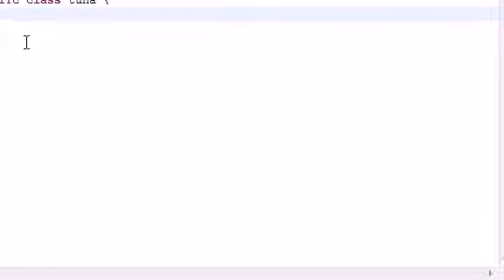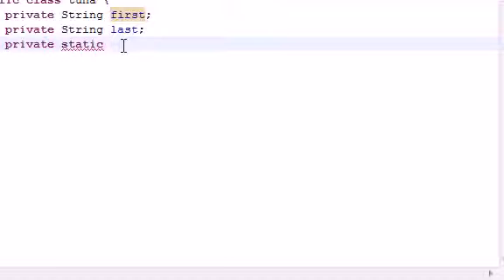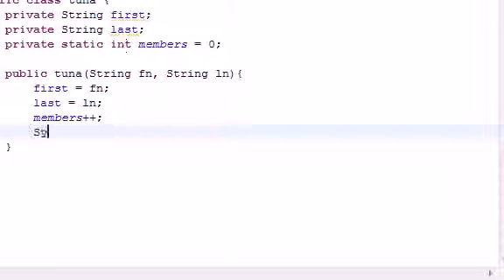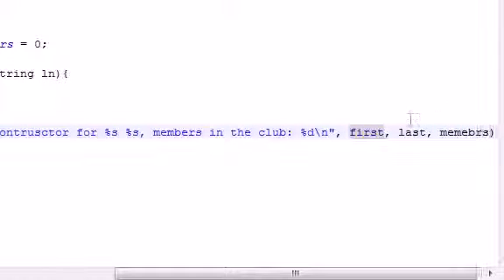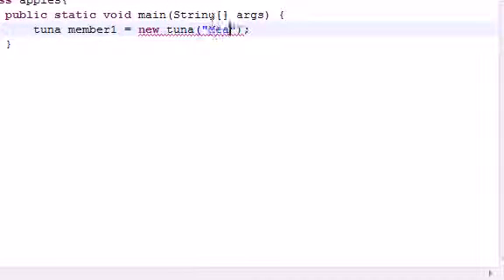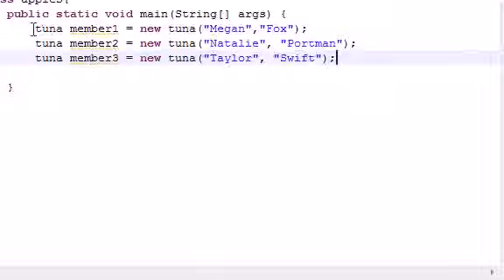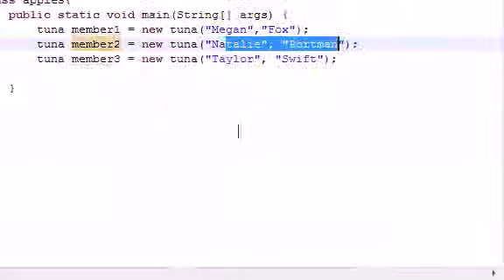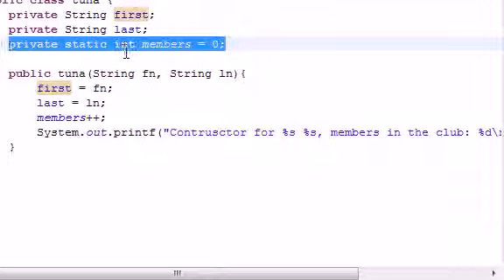Java Programming Tutorial 46 Static